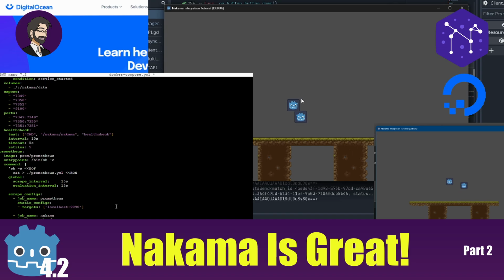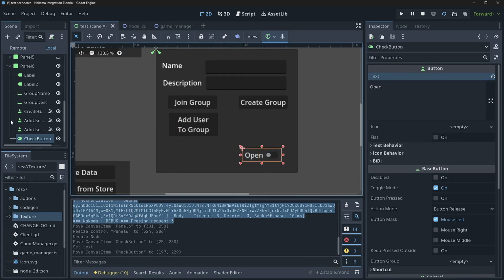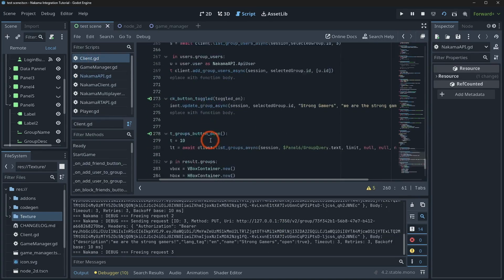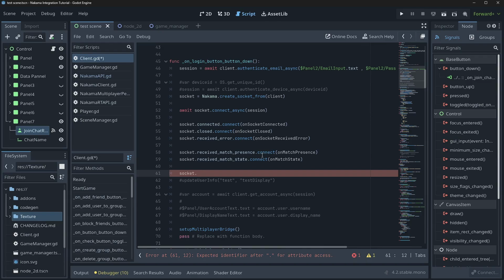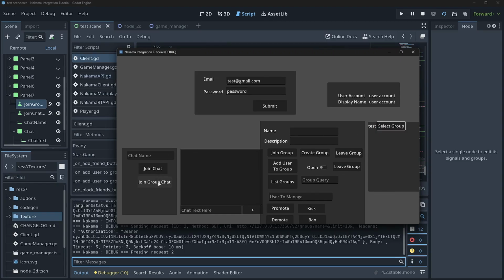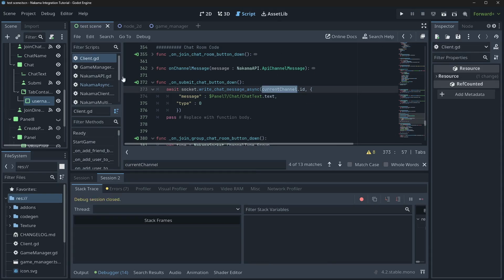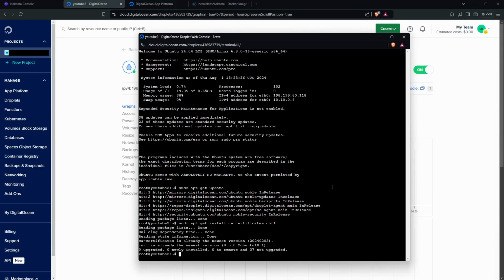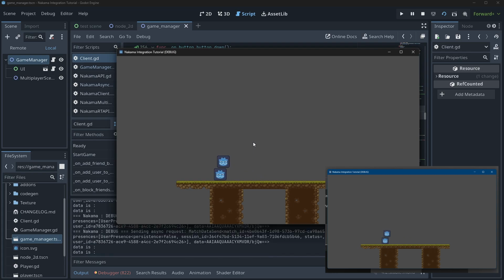Integrating Nakama Into Godot 4.2 Groups Chats and Web OH MY! Part 2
In this video, we discuss how to use Nakama with Godot! We go over how to integrate groups and how to add chatting. Finally we go out and host it on Digital Ocean.

Creds
User: admin
Password: password

TIMESTAMPS
00:00:00 – Start
00:00:45 – Working With Groups
00:01:38 – Creating Groups in Nakama
00:11:48 – Adding Users
00:25:01 – Listing Groups
00:31:40 – Creating a Group Pannel
00:34:04 – Building Interface Elements Though Code and Not Using a Packed Scene
00:36:27 – TAlking About Binding
00:39:04 – Promoting Members
00:45:34 – Demoting Users
00:52:12 – Dynamic Rooms
00:57:13 – Sending and Receiving Messages
01:09:34 – Handling Group Chats
01:13:26 – Listing Chat Data After Join
01:16:28 – Fixing Error Messages Again
01:19:47 – Direct Message
01:25:48 – Creating a Sub System for Chats
01:45:56 – How To Host Your Game in the Cloud
01:55:02 – Installing Docker
02:02:24 – Using the Docker Composition File
02:11:09 – Detaching the Docker Connection
02:12:13 – Hooking It Up in Godot

Nakama is Powerful! Integrating Nakama With Godot! C#